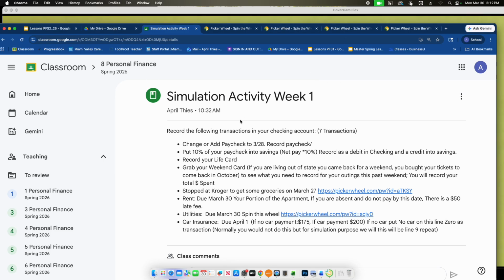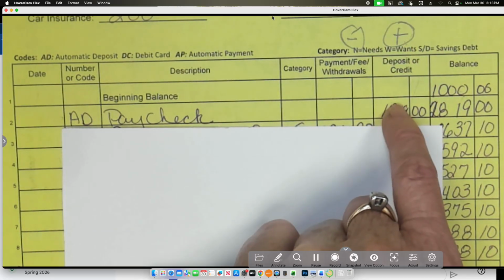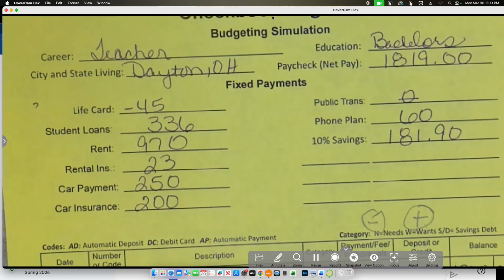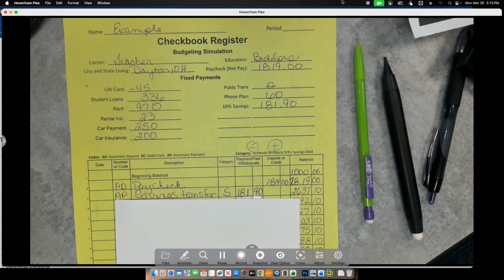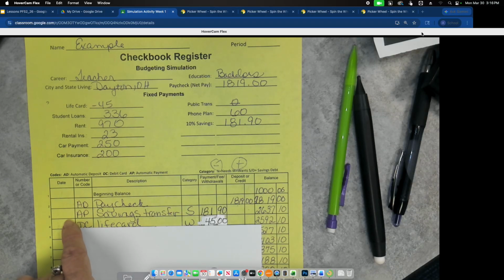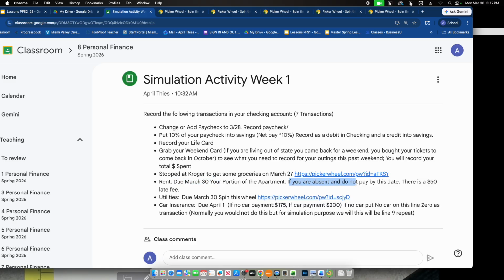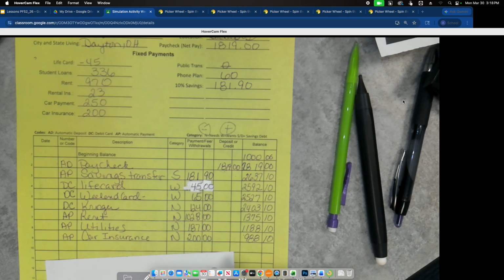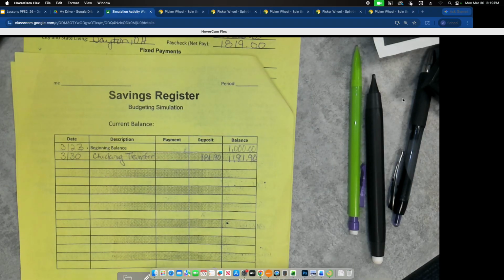Simulation Week 1